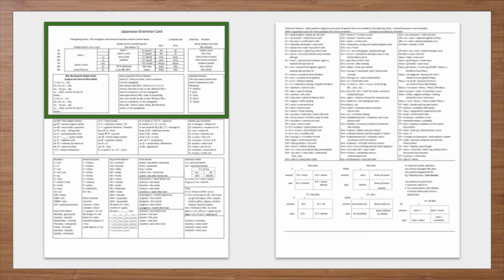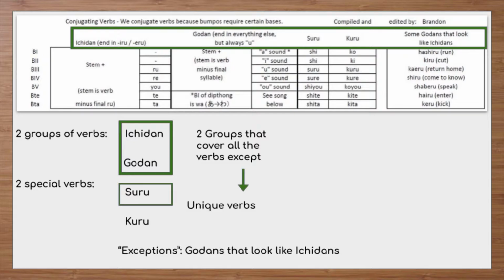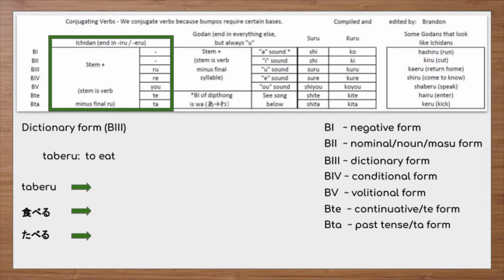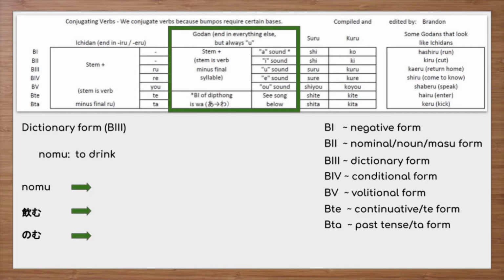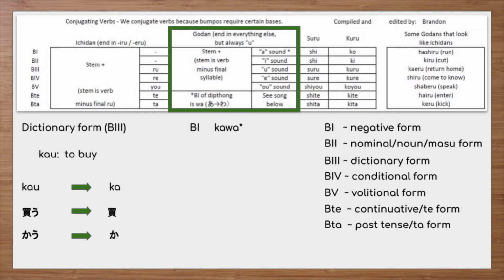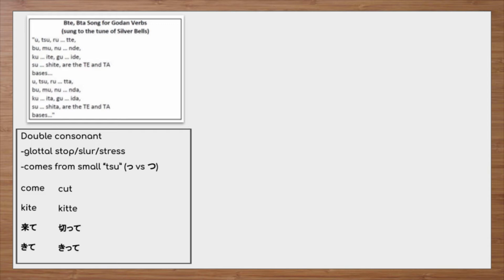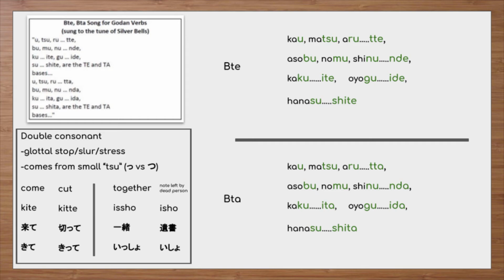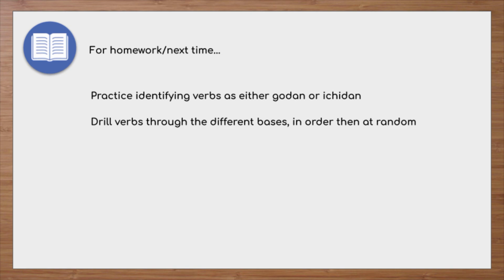Grammar Card Part 1: Hopping Along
*Important* This video is made expecting you can read hiragana, if you aren’t quite there, take some more time to brush up and come back to continue!

Japanese grammar takes a bit of getting used to, but it is well structured with few exceptions, so learning it pays off really fast!

We can only fit so much into a video, and we sometimes generalize concepts to make the heuristic easier to learn upfront. We’ll add the caveats later once concepts are well understood. If you want in-depth explanations, feel free to search your questions or ask us in the comments! For example, this site has an excellent detailed explanation of ichidan and godan verbs!

Ochiyou** marked as odd because the form shows volition but inherent to the word ochiru, is a sense of a lack of volition.

Vocabulary from this lesson:

ichidan - literally "group one", or "one class", verbs that end in 'iru or eru'

godan - literally "group five", or "five classes", verbs that end in anything else, but always 'u'

suru - to do (special verb!)

kuru - to come (special verb!)

taberu - to eat

shaberu - to talk/chat

okurigana - 'following (trailing) kana', the kana that is connected after the kanji

ochiru - to fall down/drop/sink. Less of a 'topple' feel, more of a straight, downward, fall

nomu - to drink

kau - to buy/purchase

kiru - to cut

issho - together

isho - note left by a deceased person

matsu - to wait

aru - to exist (for inanimates)

asobu - to play

shinu - to die

kaku - to write

oyogu - to swim

hanasu - to speak

Here is an example group, or make your own!